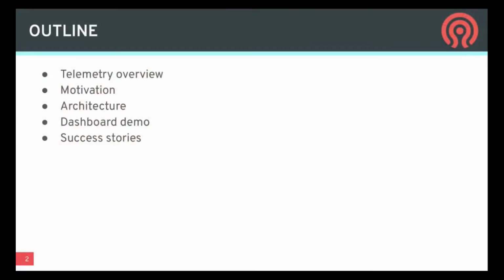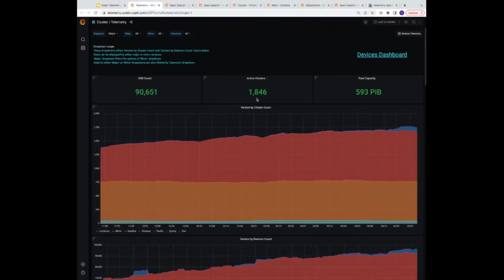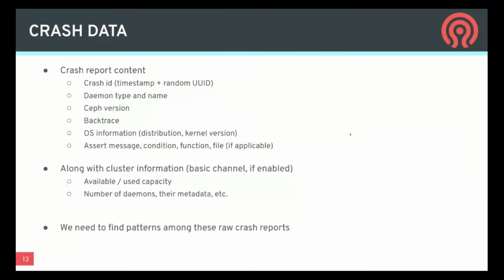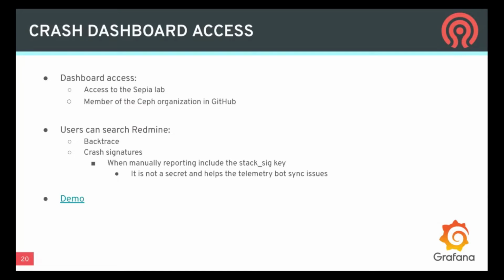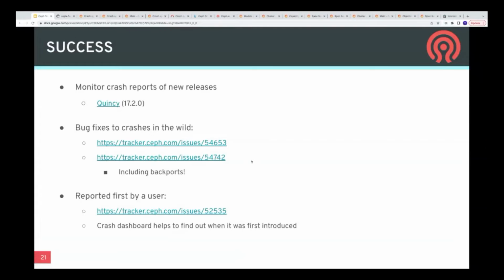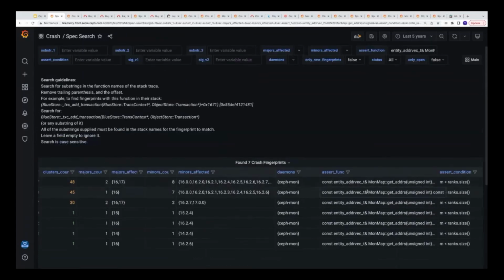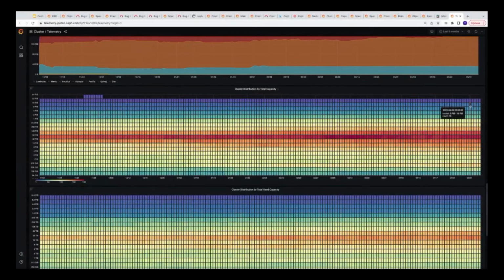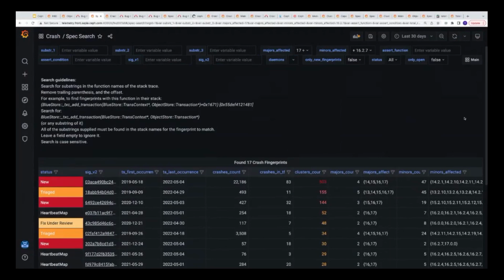Ceph Orchestrator Meeting 2022-05-10